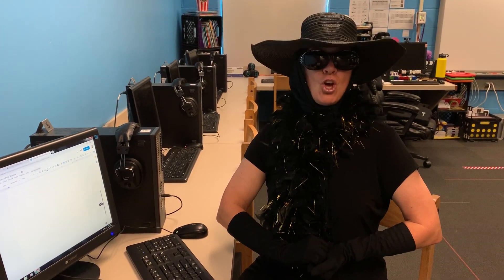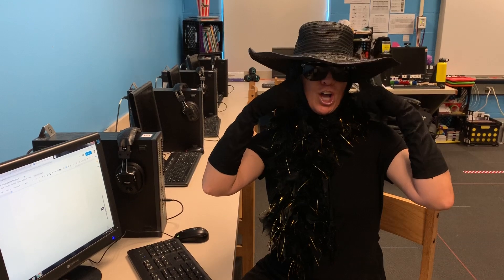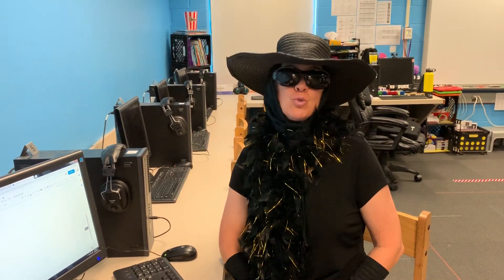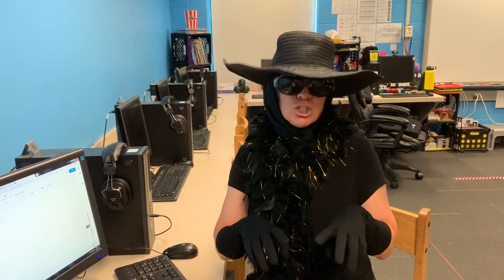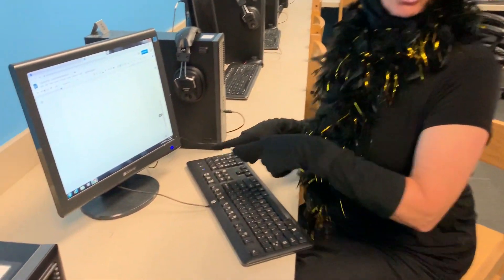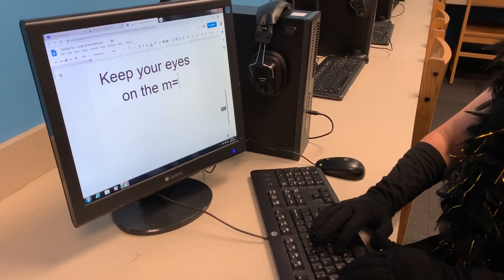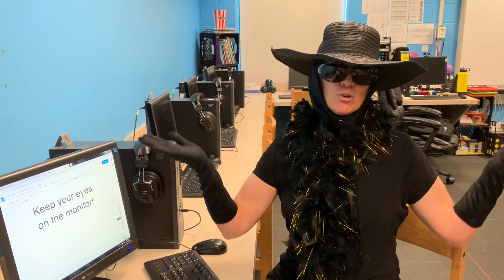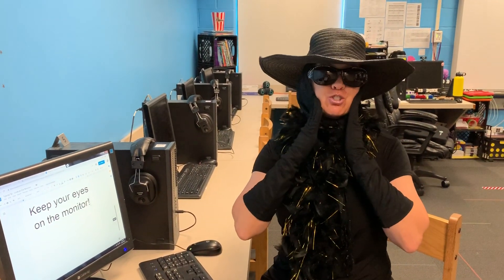Typing Tips w/ Typee Typelton - Tip #11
Keep your eyes on the monitor and use Muscle ✋🏽🤚🏽Memory!